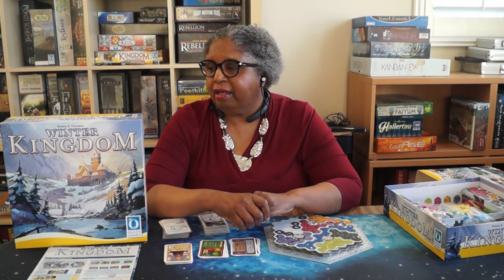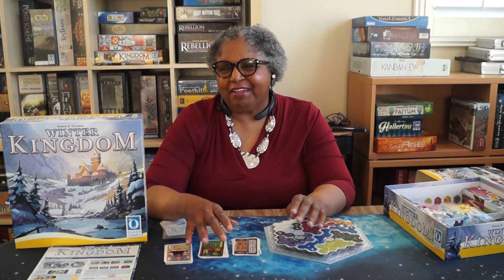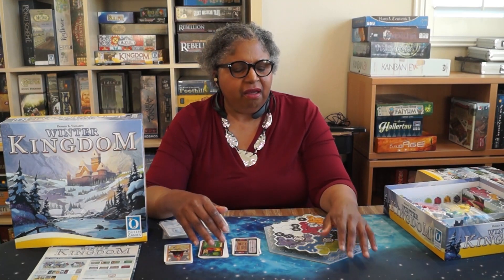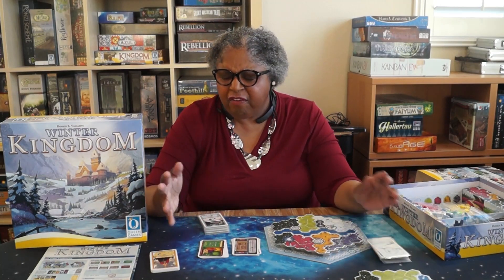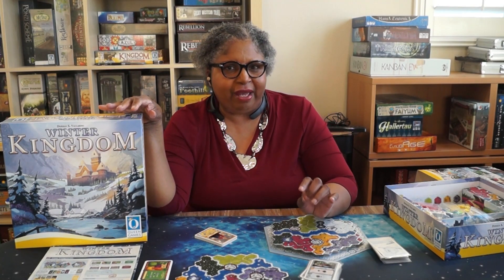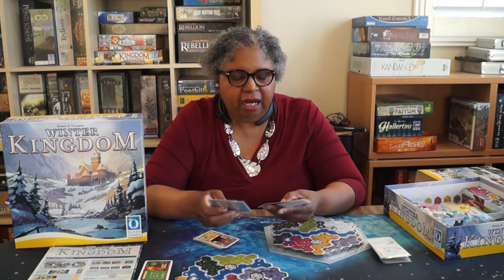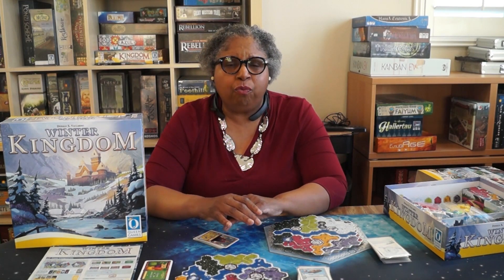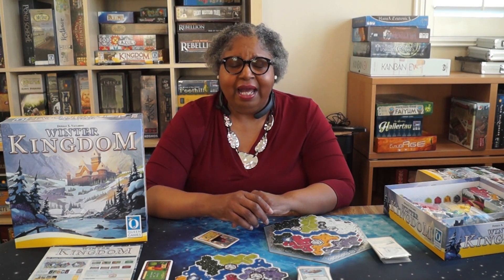Winter Kingdom Queen Games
This is a short review of Winter Kingdom, a sequel to Kingdom Builder by Queen Games and Donald X. Vaccarino